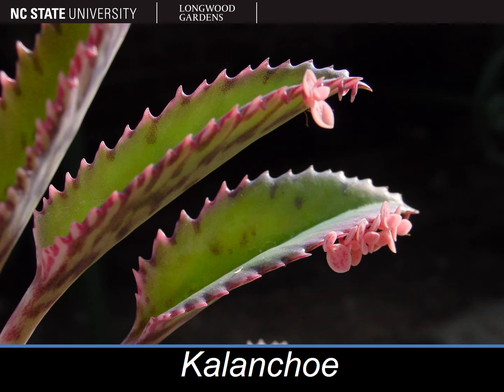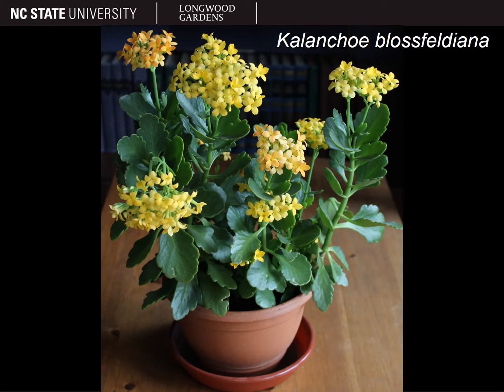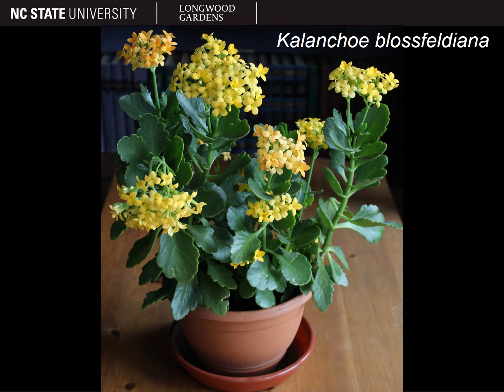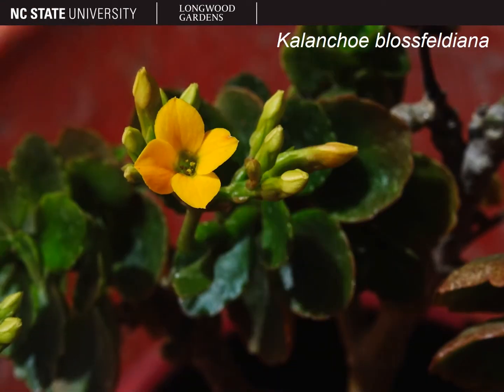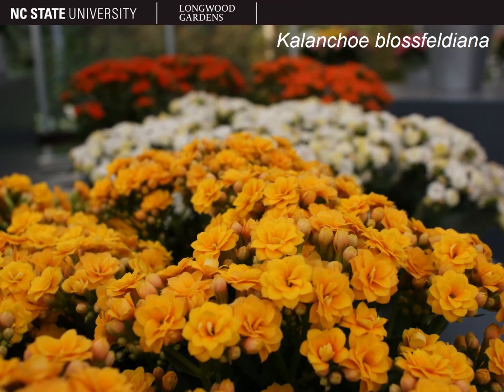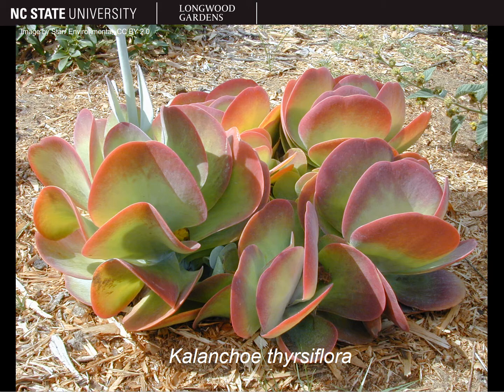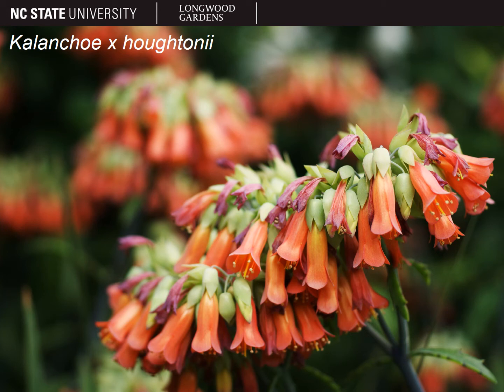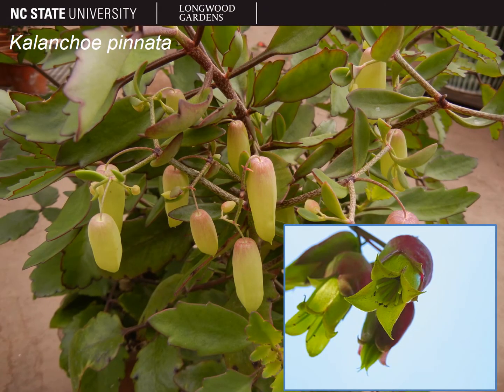kalanchoe (Kalanchoe)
Recorded by Laura Barth for the class Houseplants, Succulents, and Cacti: Identification and Use, one of 4 online Plant ID classes offered by North Carolina State University and Longwood Gardens.